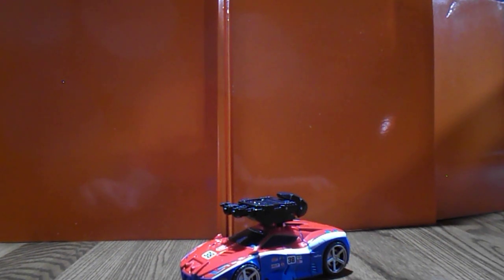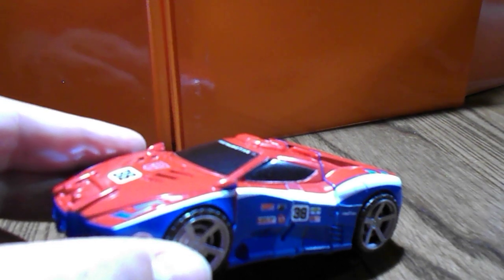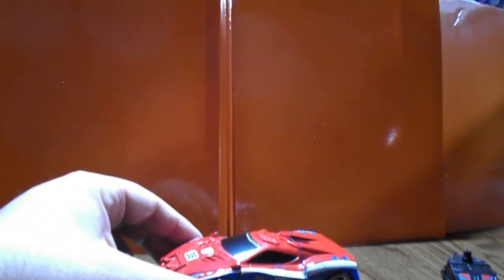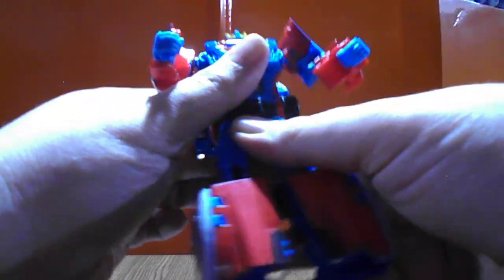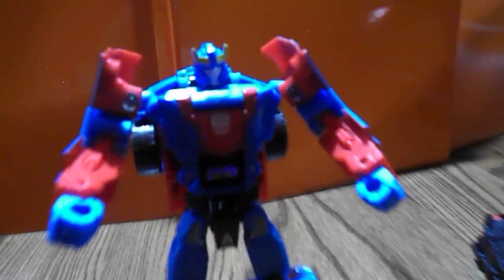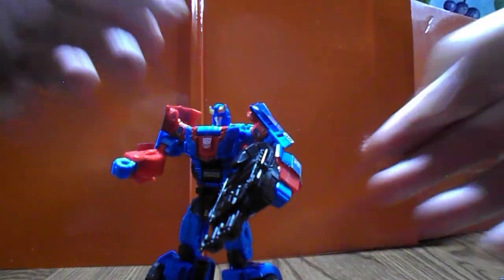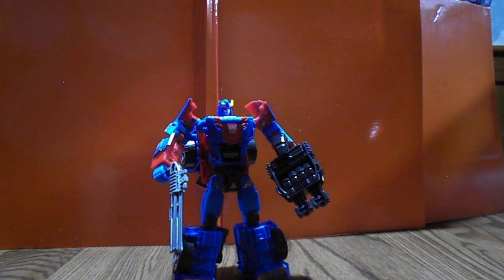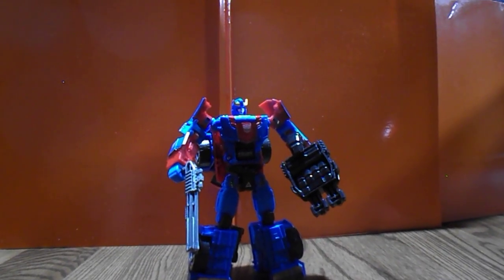CW Sky Reign Part 3 Smokescreen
A look at Combiner wars Smokescreen. A retool of CW Streetwise and Prowl. Features Toyhax labels.